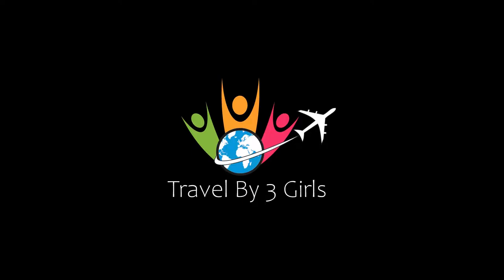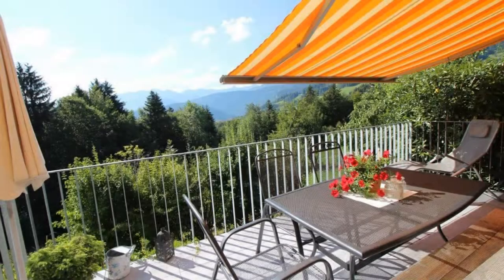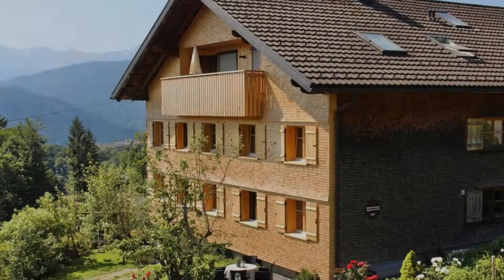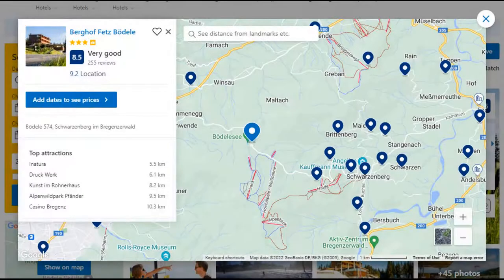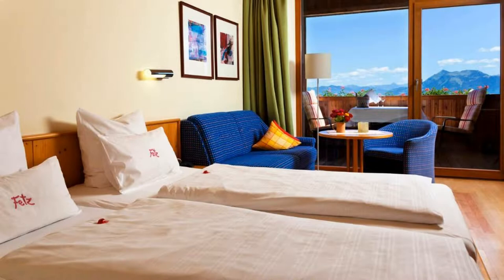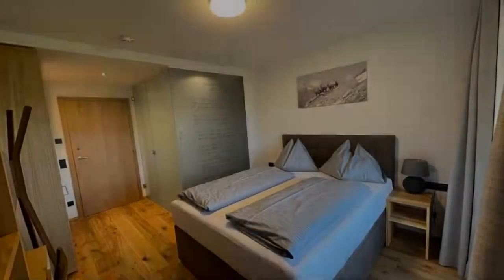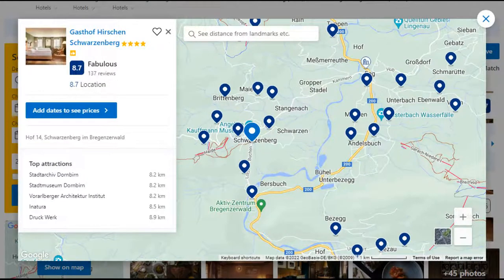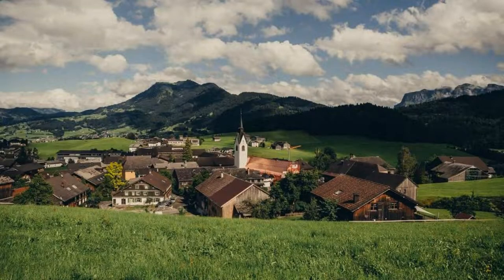Top 5 Recommended Hotels In Schwarzenberg im Bregenzerwald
Queries Solved:
1) Top 5 Recommended Hotels In Schwarzenberg im Bregenzerwald
2) Top 5 Hotels In Schwarzenberg im Bregenzerwald
3) Top Five Hotels In Schwarzenberg im Bregenzerwald
4) Top 5 Romantic Hotels In Schwarzenberg im Bregenzerwald
5) 5 Best Hotels For Couples In Schwarzenberg im Bregenzerwald
6) Hotels In Schwarzenberg im Bregenzerwald
7) Best Hotels In Schwarzenberg im Bregenzerwald
8) Top 5 Luxury Hotels In Schwarzenberg im Bregenzerwald
9) Luxury Hotel In Schwarzenberg im Bregenzerwald
10) Luxury Hotels In Schwarzenberg im Bregenzerwald
11) Luxury Stay In Schwarzenberg im Bregenzerwald
12) Top 5 4 Star Hotel In Schwarzenberg im Bregenzerwald
13) Best 4 Star Hotel In Schwarzenberg im Bregenzerwald
14) 4 Star Hotel In Schwarzenberg im Bregenzerwald

Track Title: Reasons To Hope
Artist: Reed Mathis